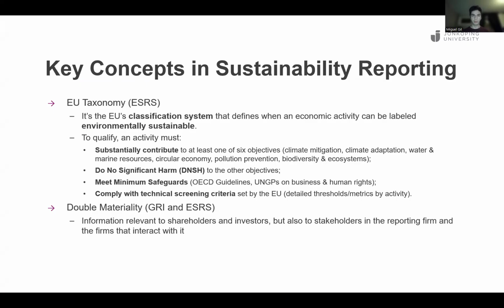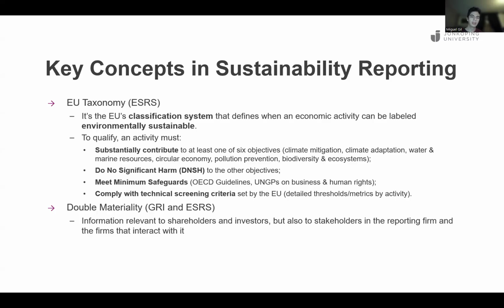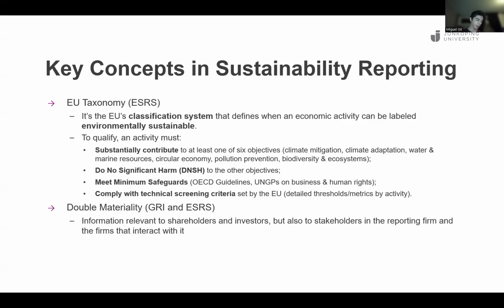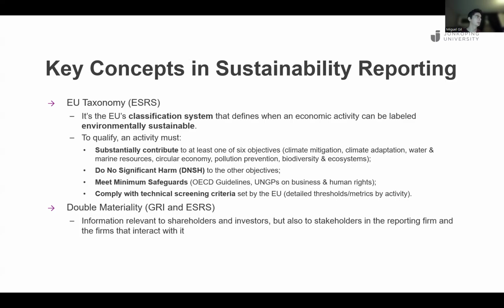Lecture 2 ESRS Concepts